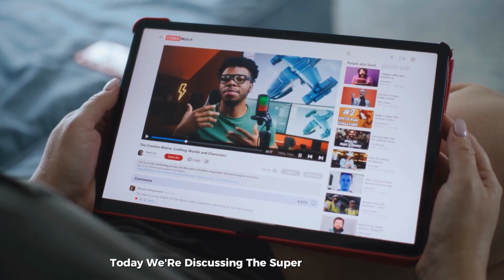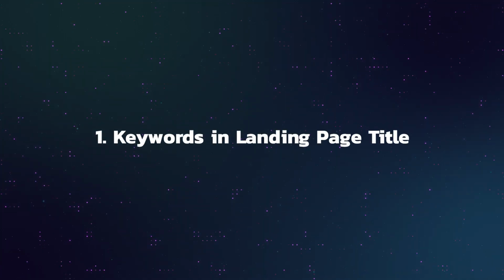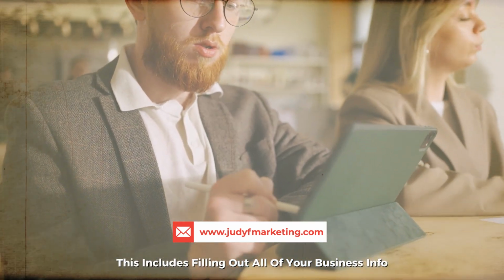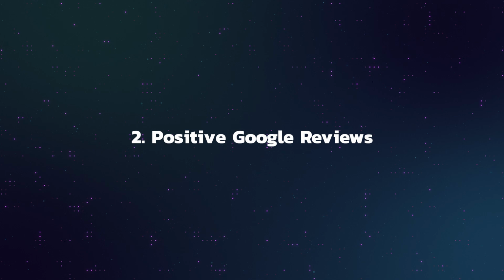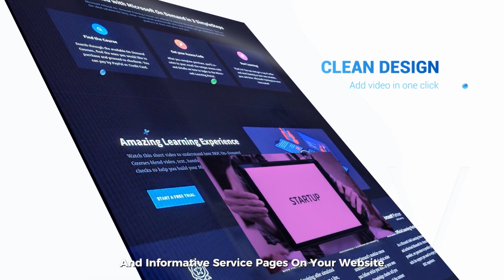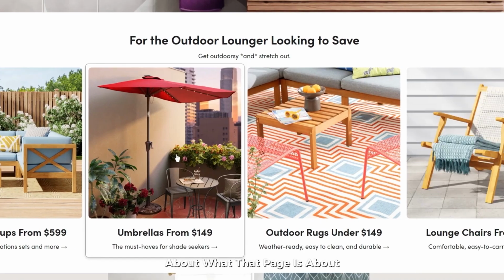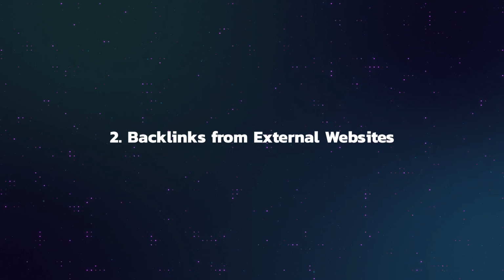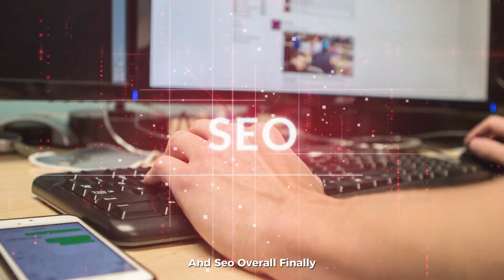How to Rank Higher in Google’s Local Map Pack: Essential SEO Tips You Need to Know!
Want to know how to boost your local SEO and get your business featured in Google’s Map Pack? and Learn about the realities of artificial intelligence, debunk common myths, and explore its true impact on industries.
In today’s video, we reveal the essential ranking factors that can help your business climb to the top of local search results. Whether you’re a small business owner or managing a local service, ranking in the Map Pack can make a huge difference in attracting more local customers!

We’ve broken down Google’s local ranking factors into a tier list, showing you which factors are must-haves and which ones are nice-to-haves. From optimizing your Google Business Profile to using local keywords on your website, we cover everything you need to know to improve your local SEO rankings.

What You'll Learn in This Video:

A-Tier Factors: The most important ranking factors for local SEO (like Google Business Profile & local keywords).
B-Tier Factors: Helpful but not critical (such as Google reviews and service pages).
C-Tier & D-Tier: Useful, but secondary factors to boost your SEO efforts.
F-Tier Factors: What doesn’t matter anymore (no need to waste time on these!).
If you're ready to rank higher in Google’s Map Pack and attract more local customers, this video is for you! 💡 Make sure to watch till the end for a comprehensive guide on local SEO strategies that actually work.

Timestamps:
00:00 - Introduction: Why Local SEO Matters
02:15 - A-Tier Ranking Factors: What You MUST Do
05:00 - B-Tier Factors: Important but Not Critical
08:30 - C-Tier & D-Tier Factors: Secondary SEO Tips
11:00 - F-Tier Factors: What to Ignore for Local SEO
13:30 - Conclusion: How to Rank Higher in Google’s Local Map Pack

Watch until the end to learn all the SEO strategies you need to boost your local search rankings and attract more customers!